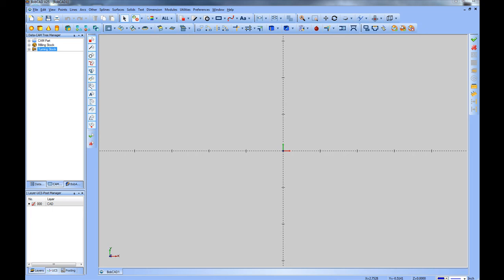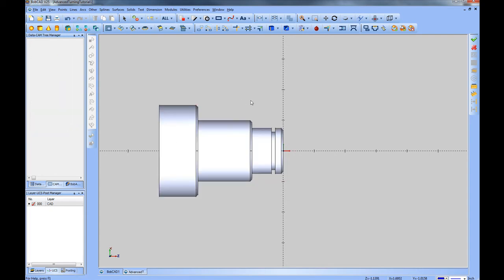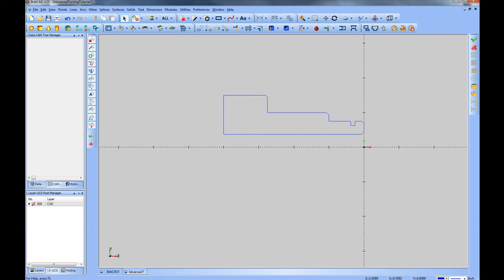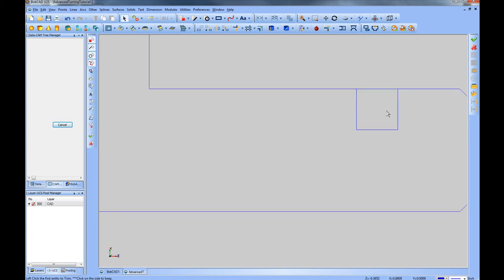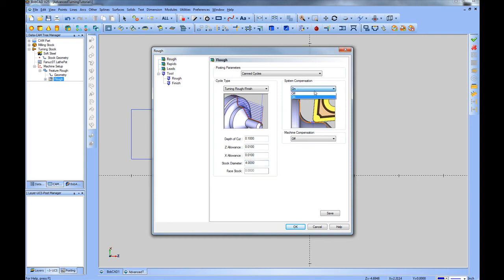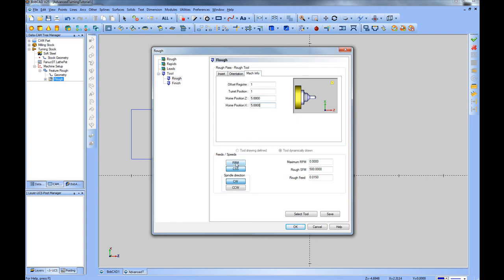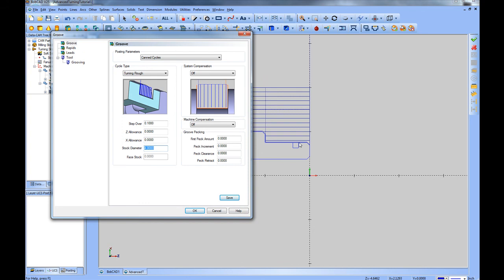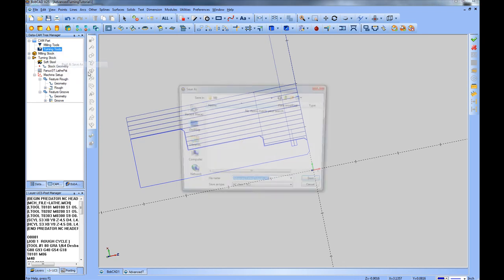Video 8 - Lathe Tutorial.avi